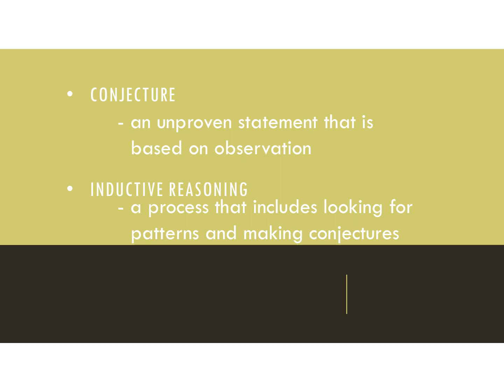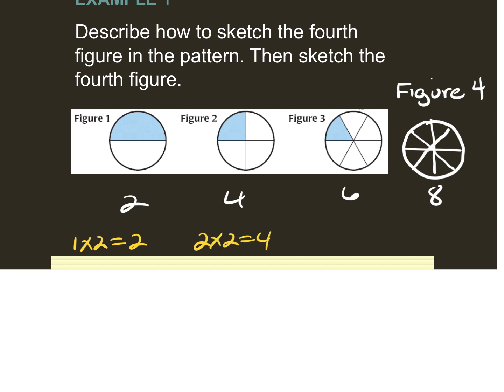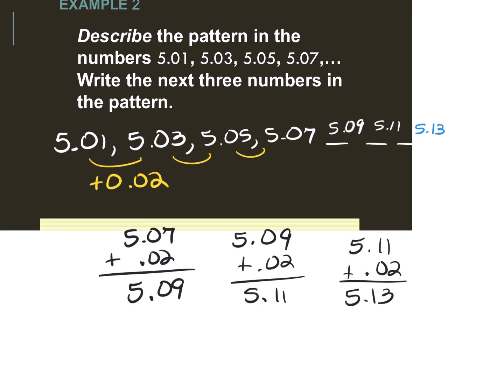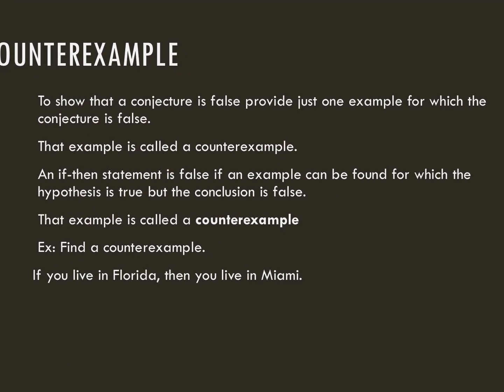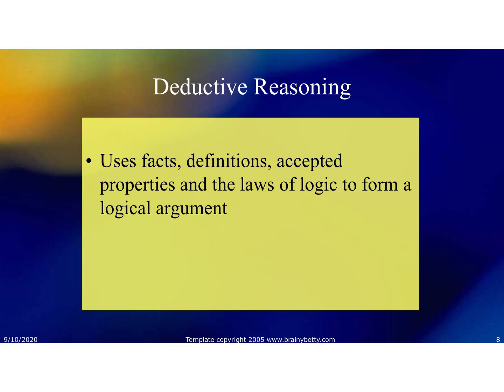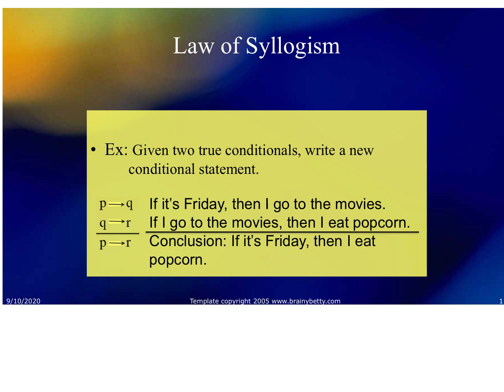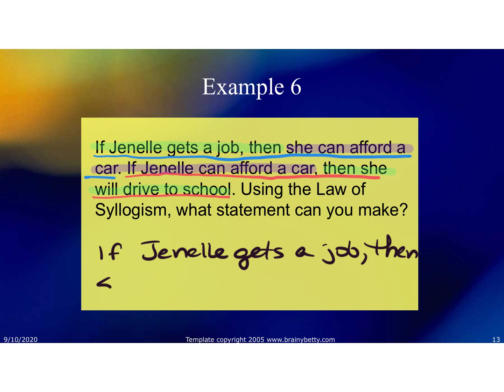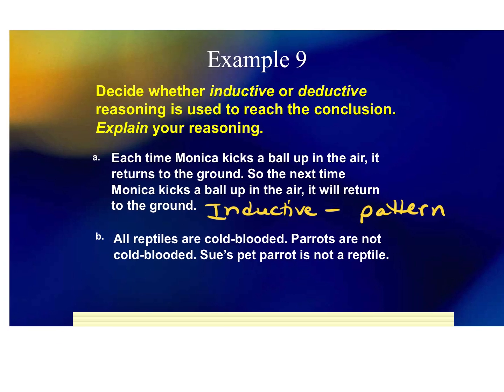9.5.23 2.2 Use Inductive Reasoning